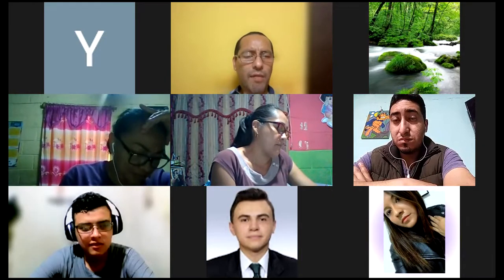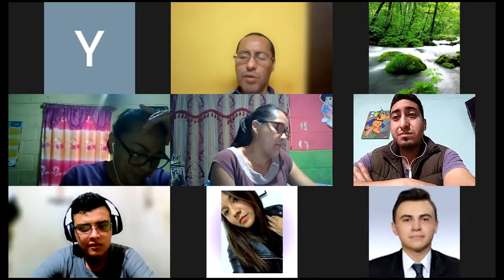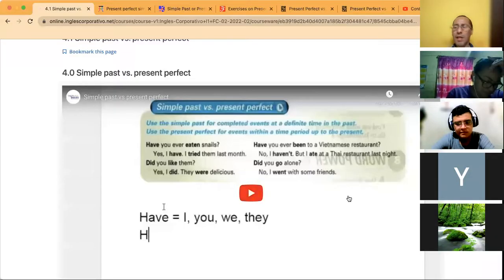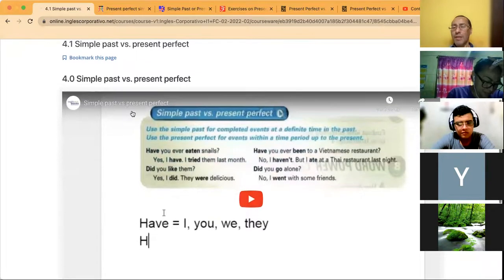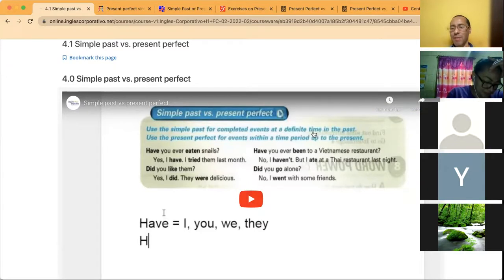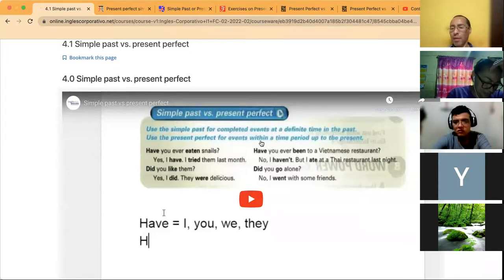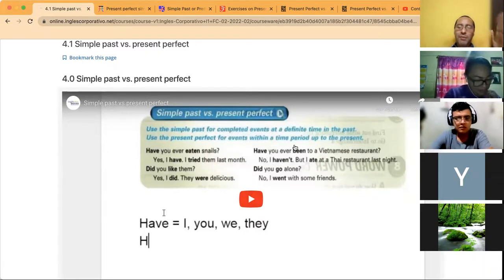Ingles Corporativo- Day 16 Review Units 4 & 5